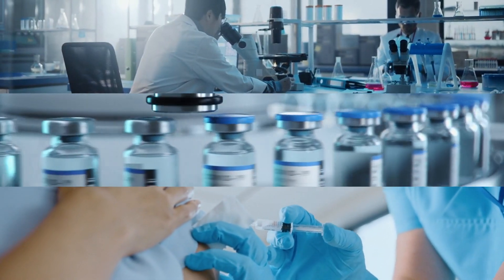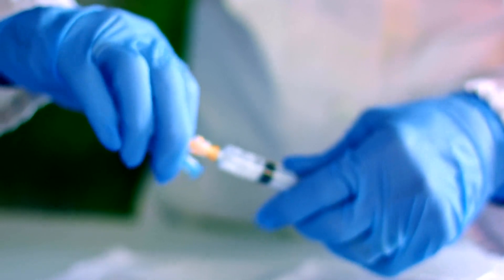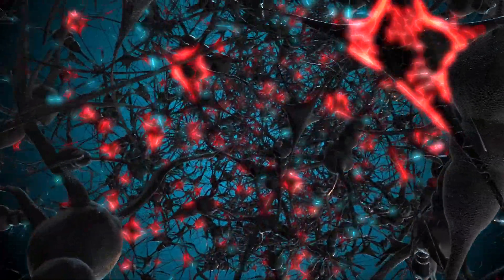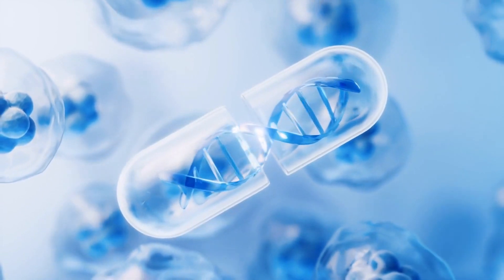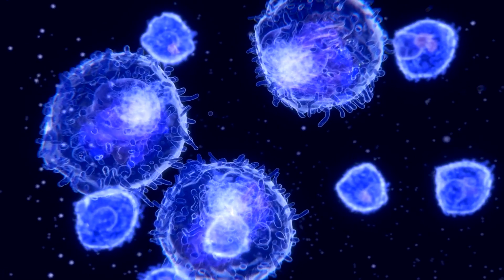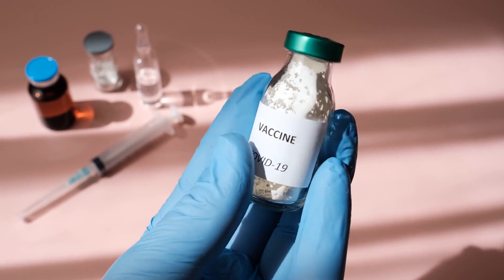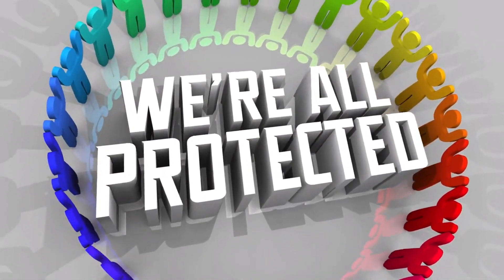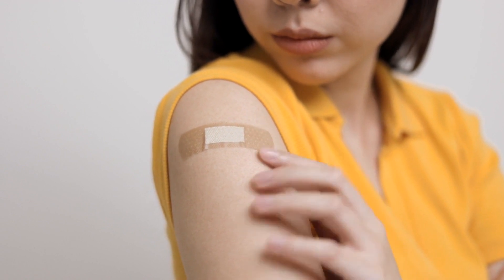The Weird World of Vaccines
Join us on a captivating journey into the world of vaccines! Discover 10 lesser-known yet crucial insights into how vaccines work. From memory cells to herd immunity, explore the fascinating mechanisms that safeguard our health. Learn how vaccines mimic infections, the role of adjuvants, and the promise of DNA vaccines. Dive into the science behind vaccine development time and understand the difference between efficacy and effectiveness. Explore the threshold for herd immunity and the rarity of severe vaccine side effects. Don't miss this comprehensive guide to vaccine mechanisms and their impact on public health!